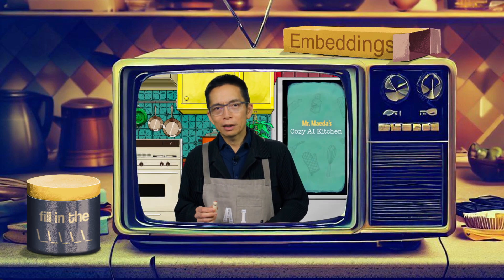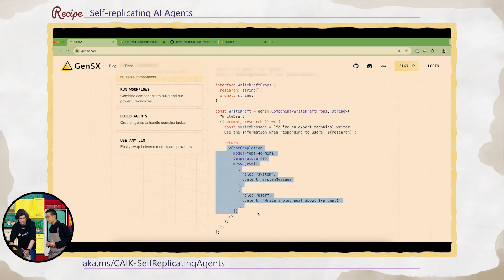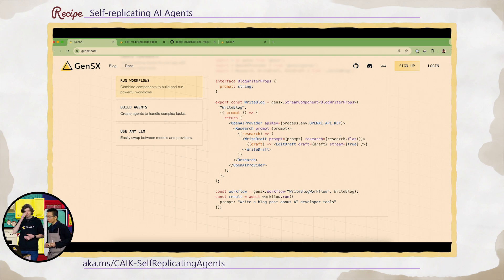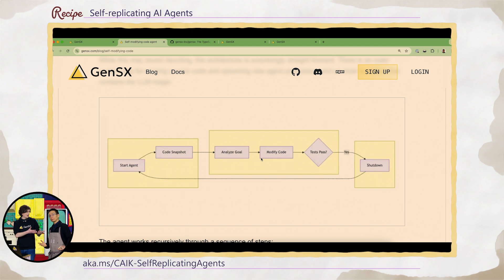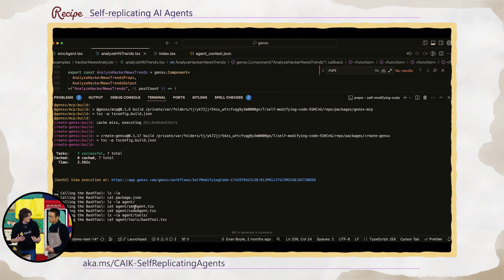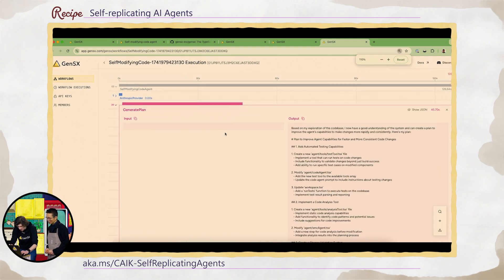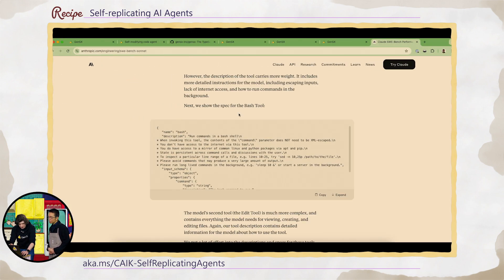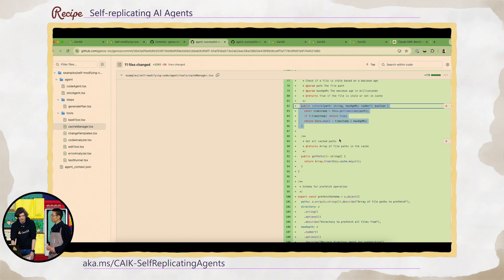Self-replicating AI Agents, with Evan Boyle, on Mr. Maeda's Cozy AI Kitchen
GenSX is a fresh new take on building LLM workflows and agents. It uses a React-like programming model for building powerful agents on the backend. Today, Evan Boyle, the founder and CEO, is here to show us how we can build self-replicating, self-modifying agents with GenSX. Is this science fiction, or science reality?

Chapters:
00:00 - Today's Topic
00:20 - Introducing today's guest: Evan Boyle
01:16 - Sample code and demo
13:04 - Closing thoughts

Links & Resources:
Blog post to teach you how to build your own self-modifying agent